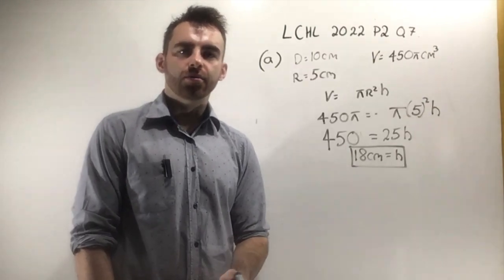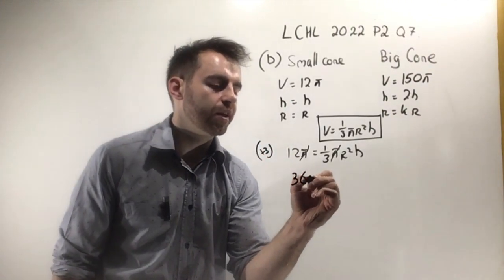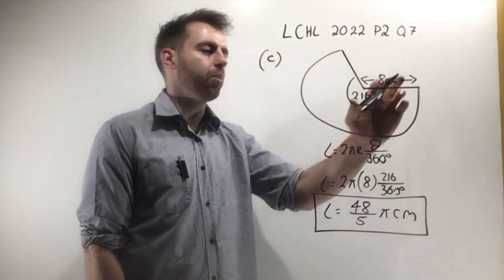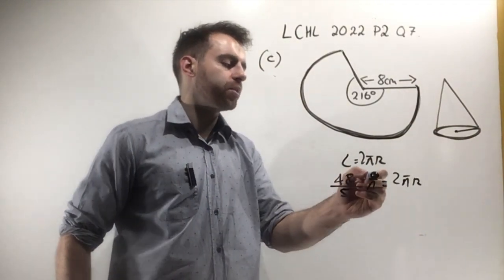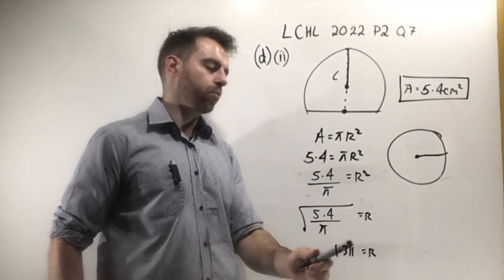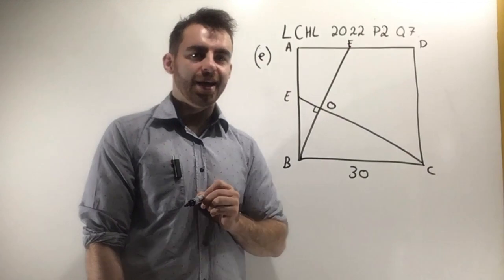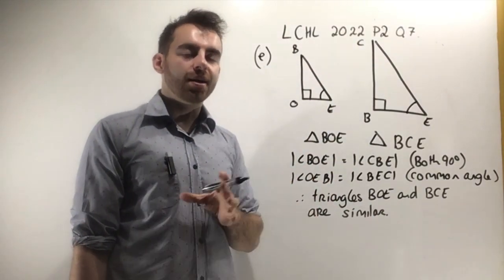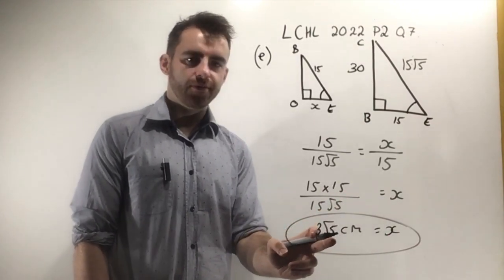LCHL Maths 2022 P2 Q7